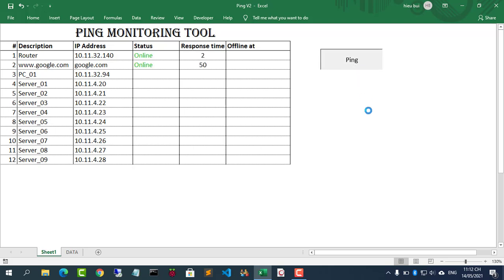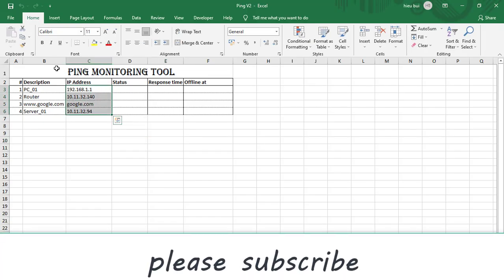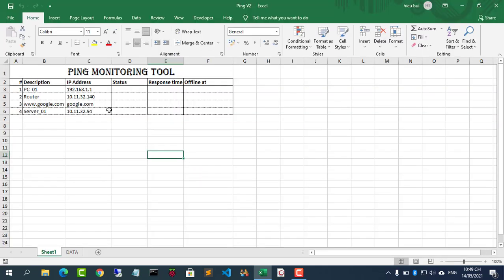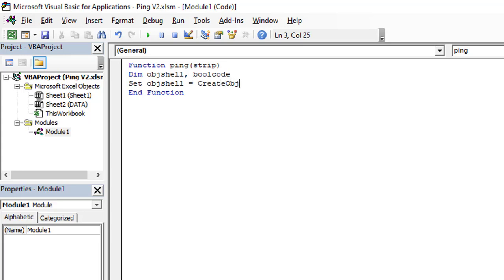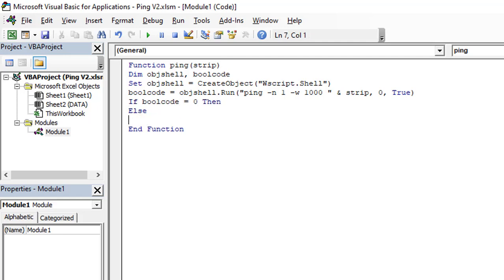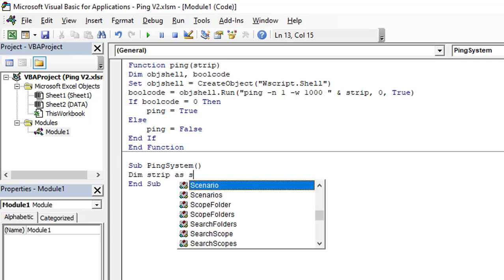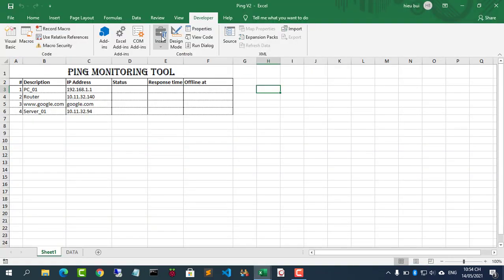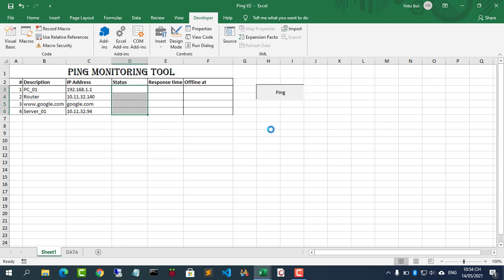How to create Monitoring tool | Online / Offline - Response Time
How to create your own ping tool with Microsoft Excel.